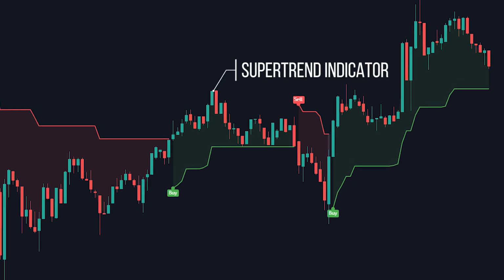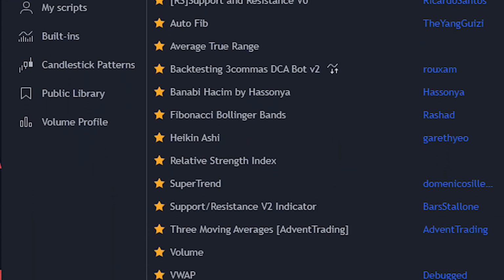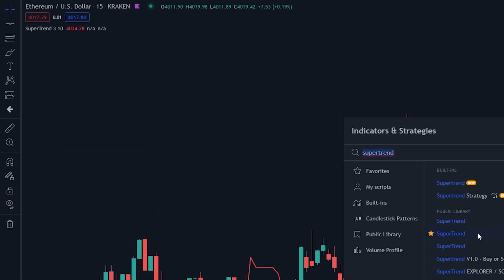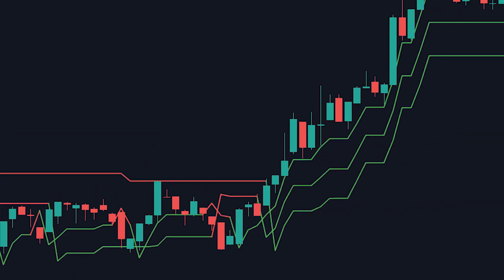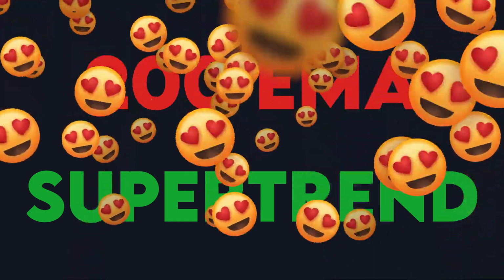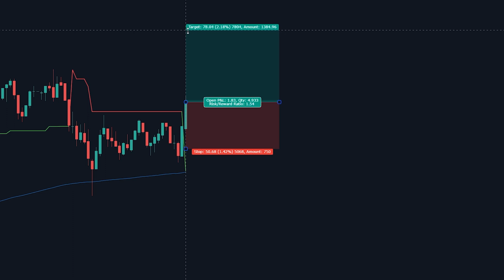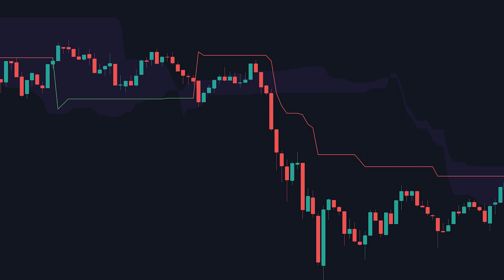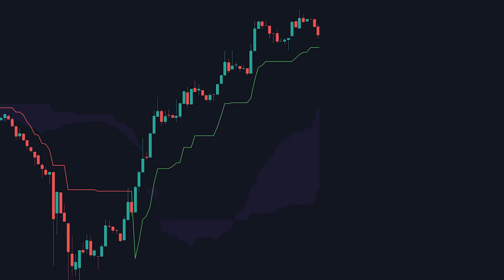How To Identify Trends in Markets (Never Guess Again)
Want to learn how to find trends in markets? Well, you made it to the right video. In this video, I explain three different strategies to help you find not only trends, but powerful ones. Enjoy!